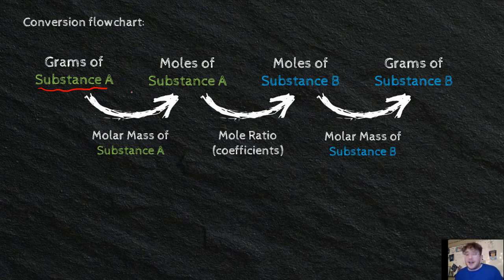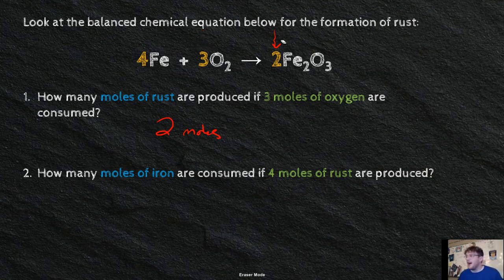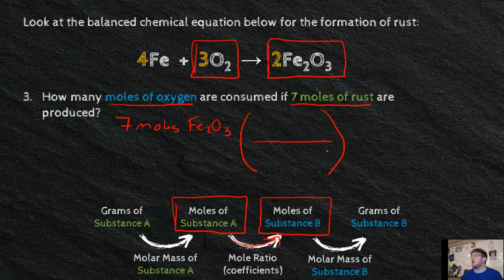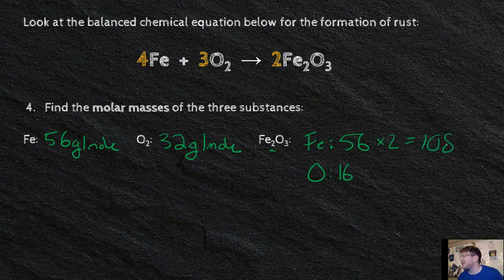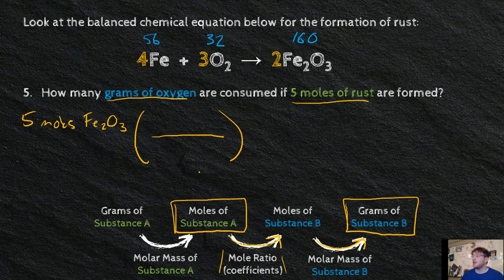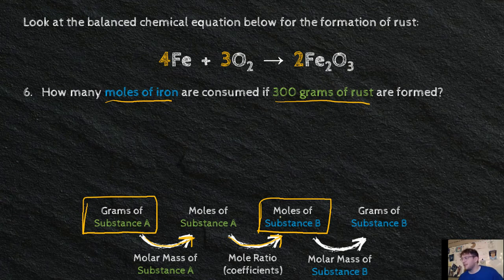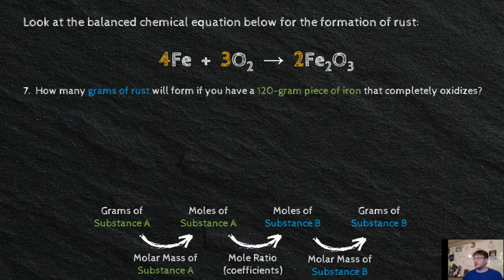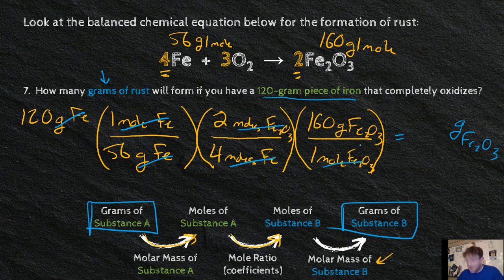Intro to Stoichiometry